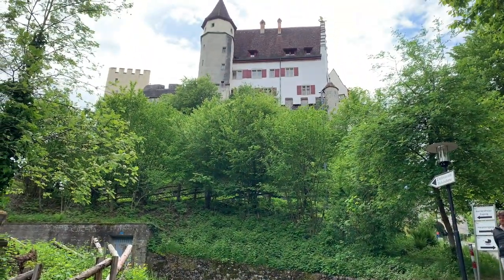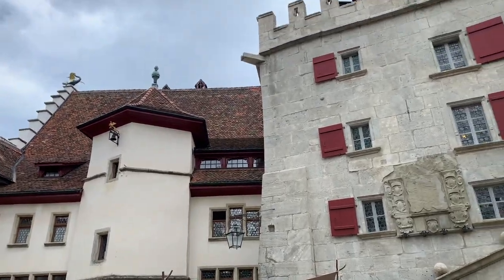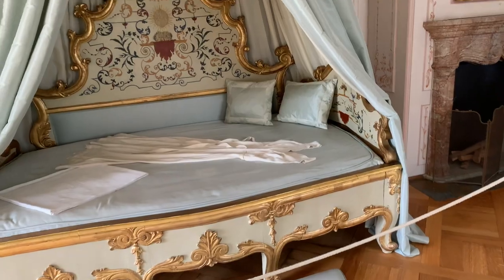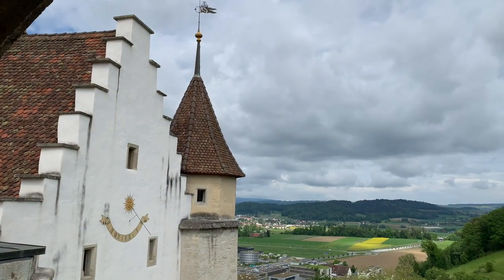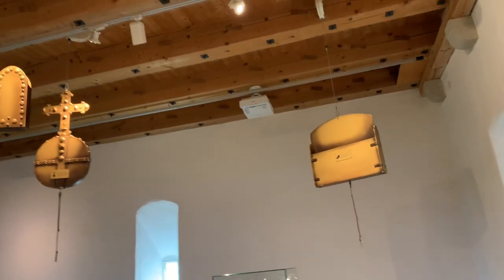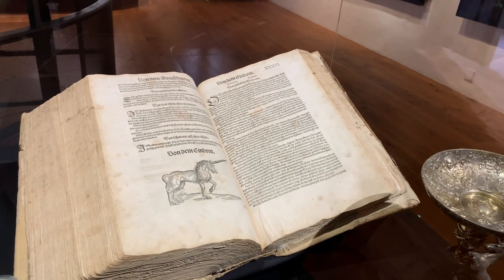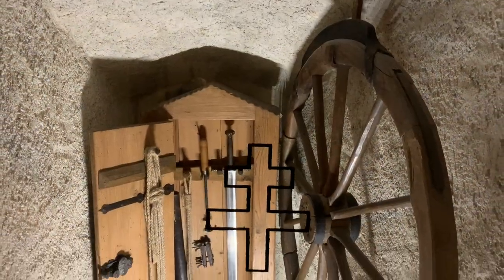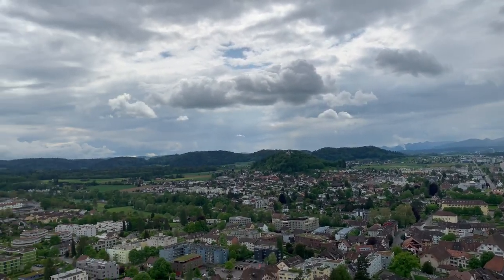A Journey Back in Time at Lenzburg Castle (Switzerland)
Lenzburg Castle (Schloss Lenzburg) is one of the most important hilltop castles in Switzerland. It is located in Lenzburg in canton Aargau and few weeks ago, my family and I visited it to attend "Reisen im Mittelalter" - "Journey into Middle Ages" event. For this occasion more than 100 reenactment players dressed up in medieval clothes and presented different aspects of life in the 12th century.
Lenzburg Castle is also a home of lovely Museum Aargau. We've visited its exhibitions and learned about castle's history, life in Middle Ages and even dressed up as knights and queen. It was fun day we all will fondly remember.

If you like the video, please hit that thumb up button.